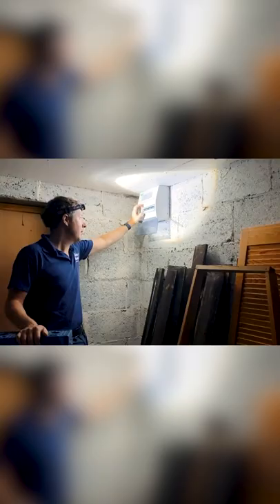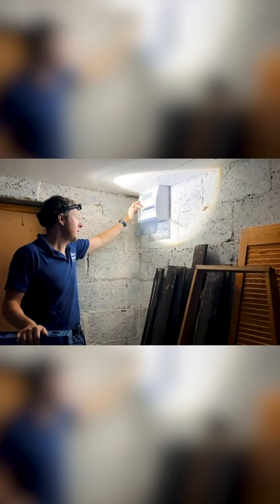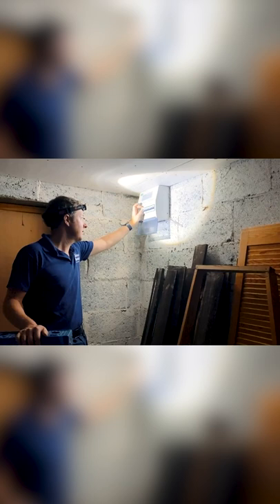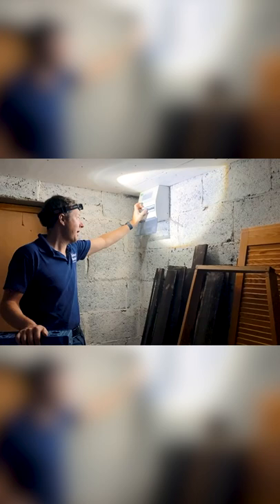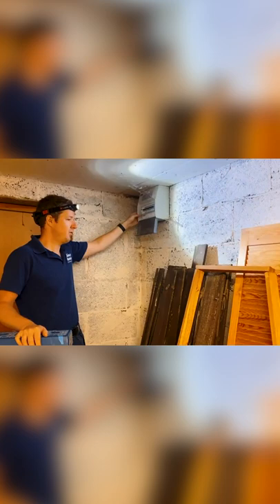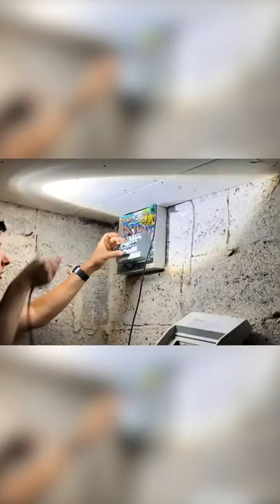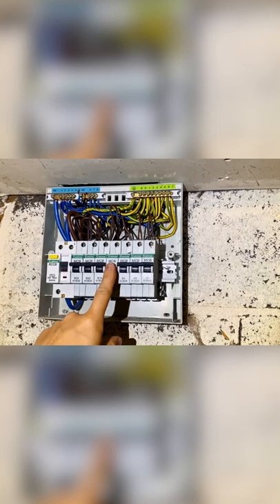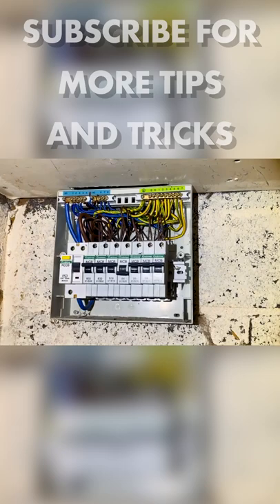FAST FAULT FINDING - Electrician Tips & Tricks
How do you find an electrical fault where the RCD is tripping? Here I share with you my tips for narrowing it down and finding the fault.

🧰🛠️ Tool Of The Day 👇
Drill Vacuum Adaptor

🏷️ DISCOUNT BUSINESS SUPPLIES 👇